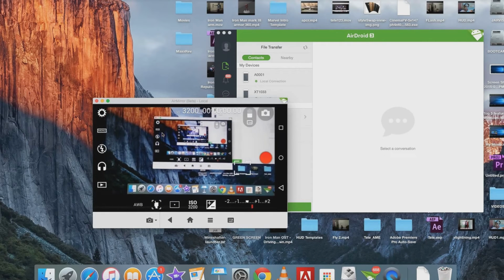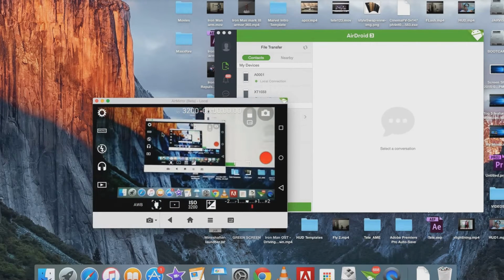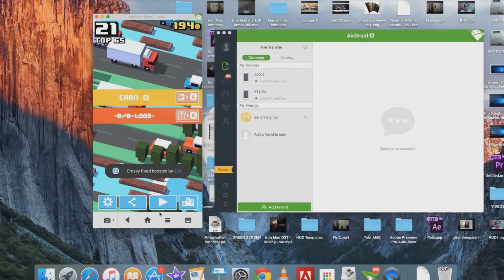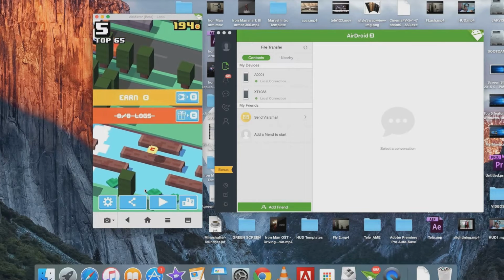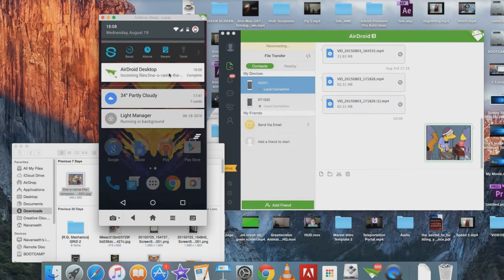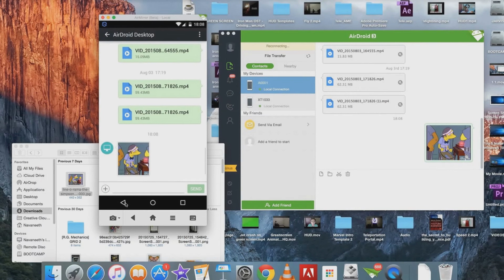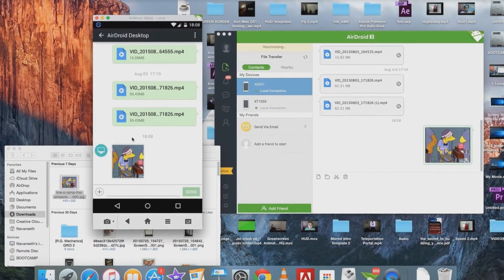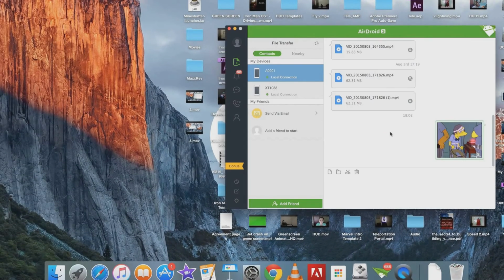Air Mirror feature of Airdroid!!(HD)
How to control your Android device with your PC(Airdroid)
Hey guys MaxxRev here back with another video and here’s how you can control your phone with your pc with Airdroid.
Peace Out!!